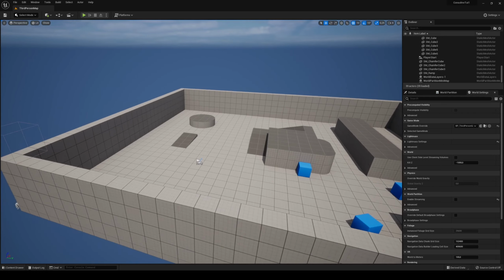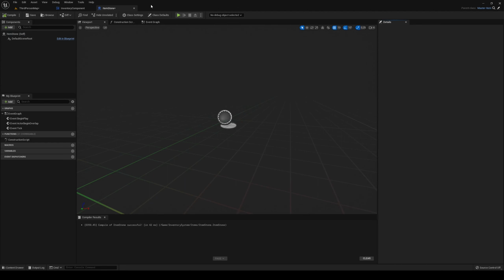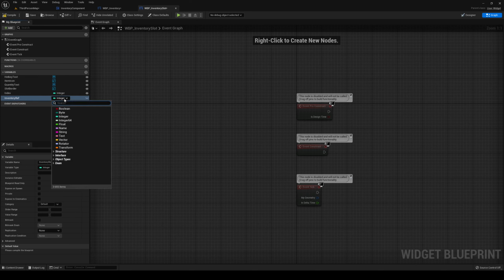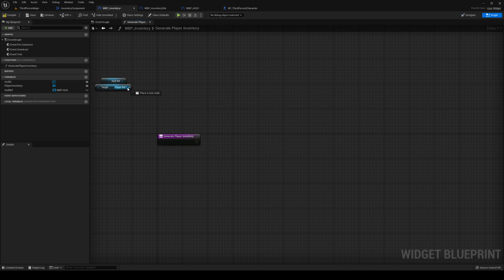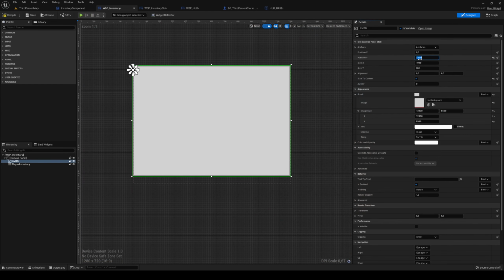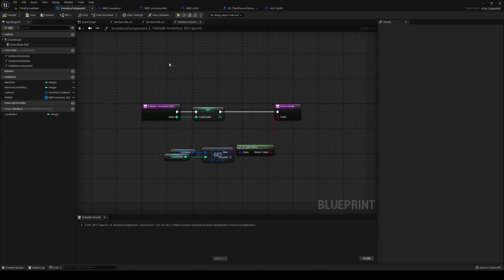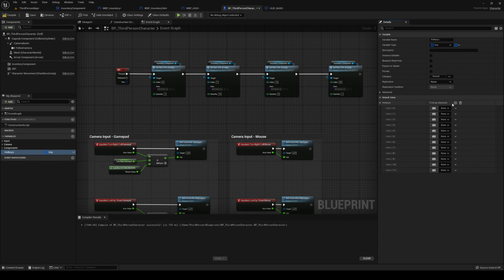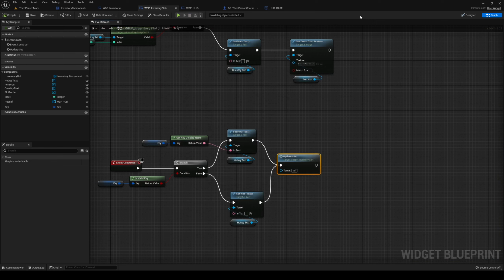[UE5 - BP] Drag&Drop Inventory Version 2.0 - The Journey Begins - EP1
In this first official tutorial episode of the series, we set up our Inventory Component, our Interface, spawn in our Hotkeys and spawn in our main inventory. Let's go!